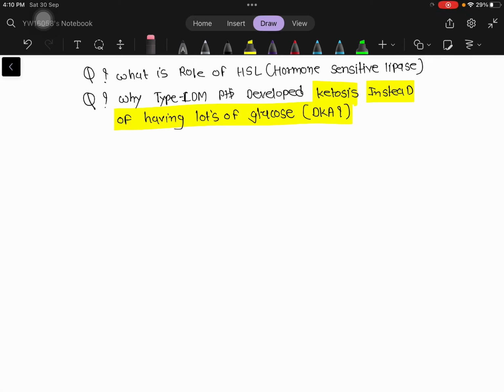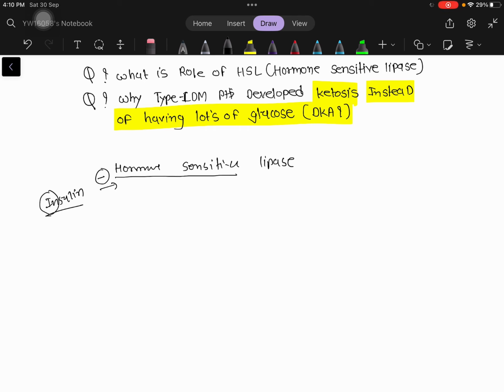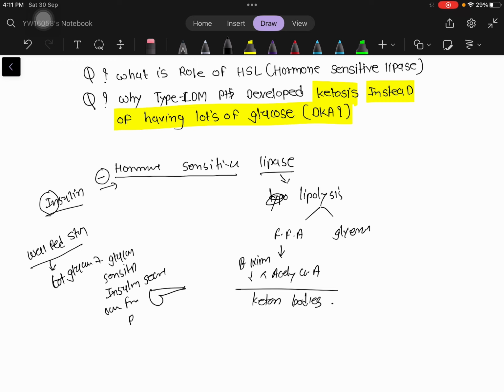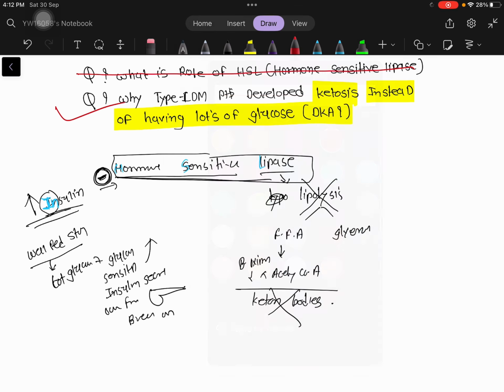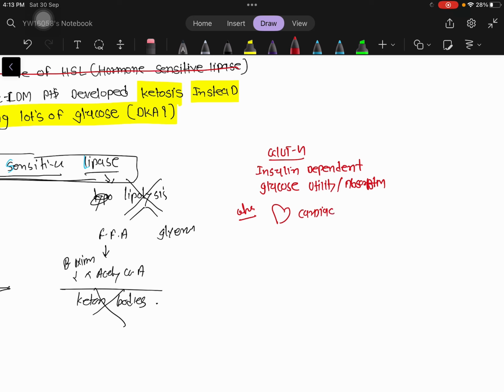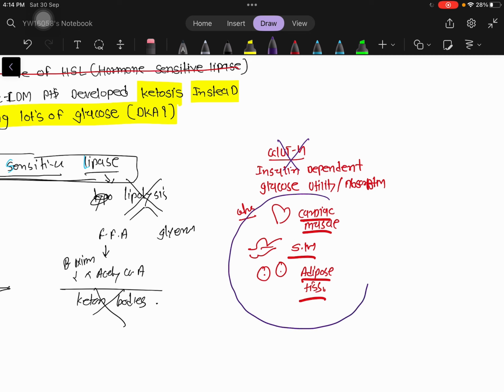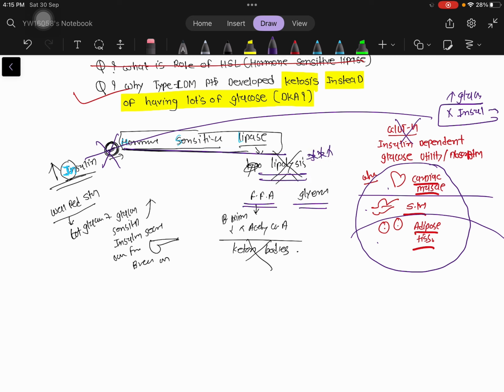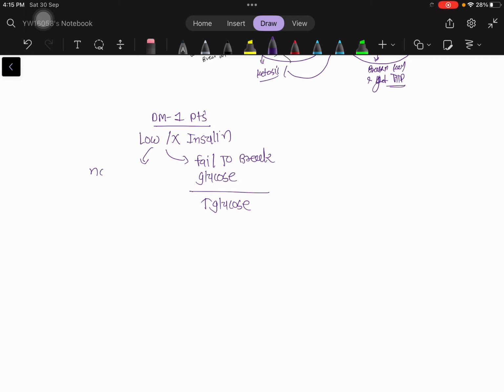DKA & Role Of Hormone-Sensitive Lipase | Type 1 DM